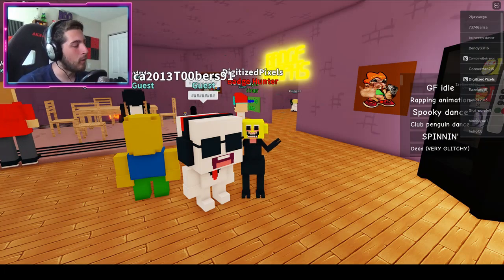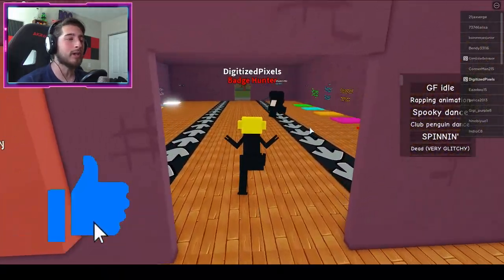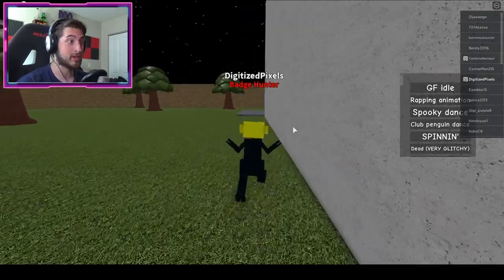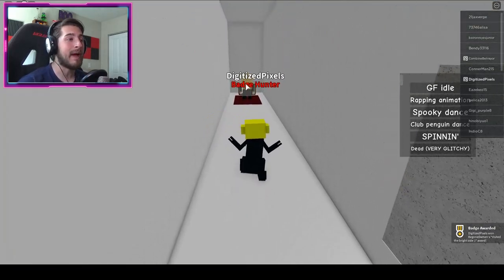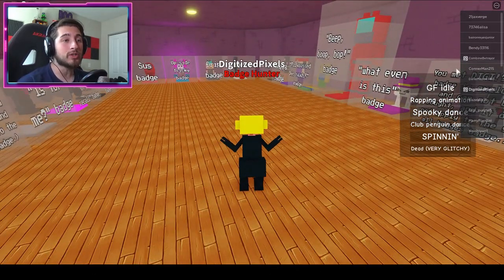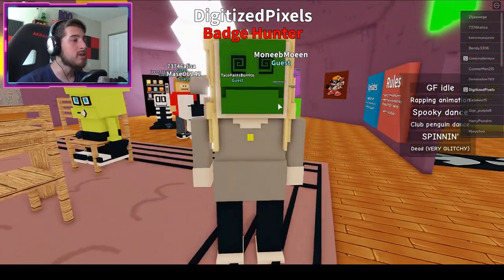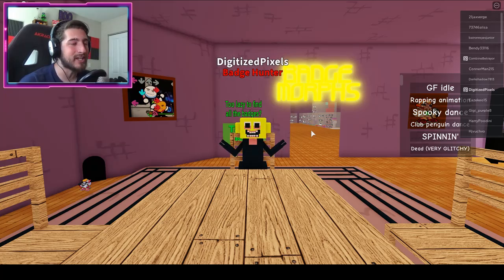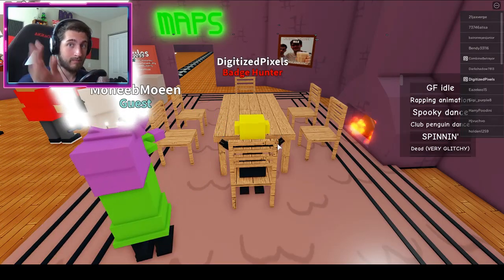How to get "VISITED THE BRIGHT SIDE" BADGE + MORPH/SKIN in BEG'S FNF RPG! - Roblox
In this video, I'll be showing you guys how to get VISITED THE BRIGHT SIDE BADGE + MORPH/SKIN in BEG'S FNF RPG!